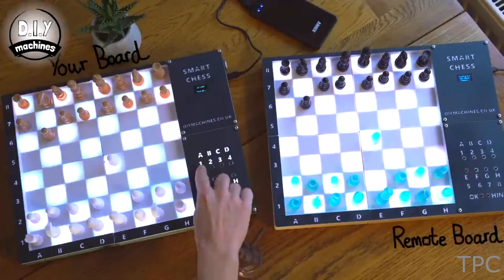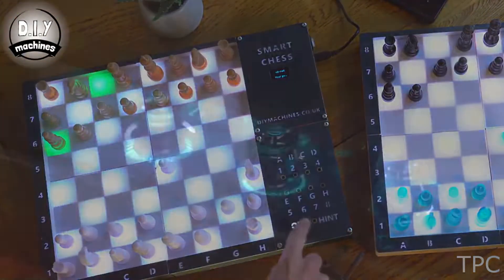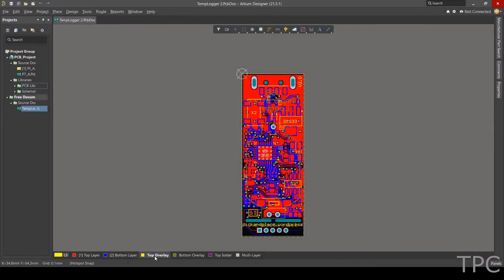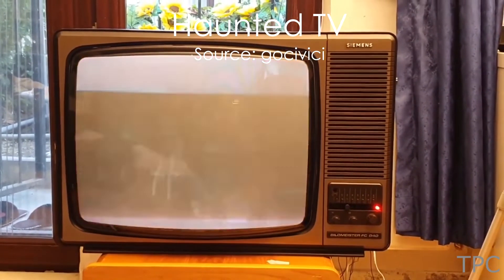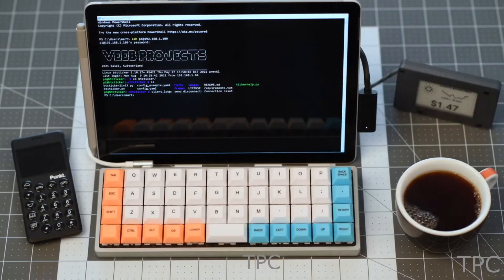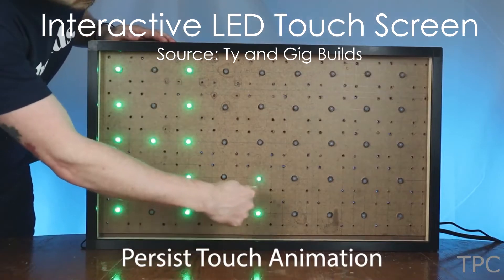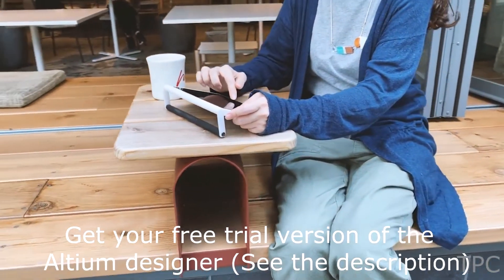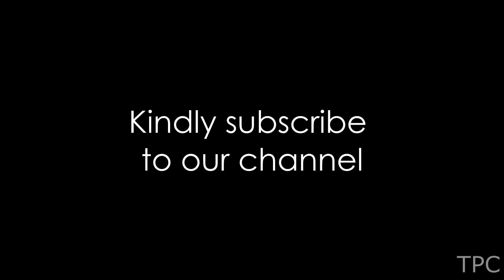10 New Raspberry Pi Project Ideas You'll Want to Try By 2022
This video contains 10 New Raspberry Pi projects/project ideas that you can try.

Project links:
10. Anything drawing machine | Source: Ben Peart
About:
Learn how you can draw anything using a CNC machine, that draws one line at a time.

9. Super Smart Chessboard | Source: DIY Machines
About:
A regular chessboard that you can play against the Raspberry pi, or with a friend using the internet.

8. Scrap Metal Auto-Turret | Source: Randomn
About:
A fun project that teaches how to make an auto-turret that continuously tracks the target.

7. Smart CCTV Camera | Source: Eben Kouao
About:
This camera will notify you with a mail, every time time a friend or a stranger visits your house.

6. Haunted TV | Source: gocivici
About:
A TV that displays a picture of the ghost when you look at the screen of the TV.

5. Coffee Robot | Source: VEEB Projects
About:
Learn how to give the retro coffee machine a brand new way to brew a cup of coffee.

4. 3D Graphics Card for the Atari 800 XL | Source: element14 presents
About:
Check out how the old Atari 800 XL gets the power to display the 3D designs.

3. Interactive LED Touch Screen | Source: Ty and Gig Builds
About:
An interactive LED that senses the way you hover, and display different animations.

2. Cutiepie Tablet | Source - Ping-Hsun Chen
About:
Want to take work on your project on the go? Then check out this tablet.

1. Water Cooled Raspberry Pi 4 Cluster | Source: Michael Klements
About:
Learn how to provide cooling to the 8 Raspberry pi computer modules in a Raspberry pi cluster.

Chapters:
00:00 Intro
00:11 Anything drawing machine
00:50 Super Smart Chessboard
01:35 Scrap Metal Auto-Turret
02:46 Smart CCTV Camera
03:25 Haunted TV
04:09 Coffee Robot
04:53 3D Graphics Card for the Atari 800 XL
05:42 Interactive LED Touch Screen
06:24 Cutiepie Tablet
07:05 Water Cooled Raspberry Pi 4 Cluster
07:52 Outro